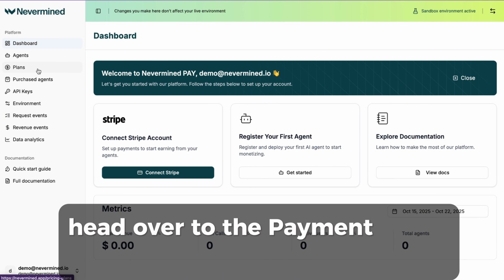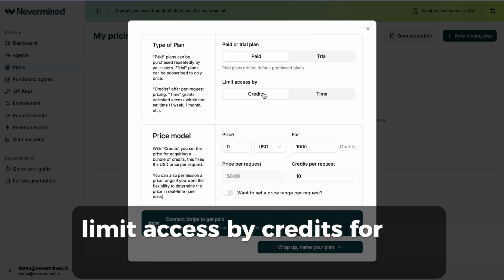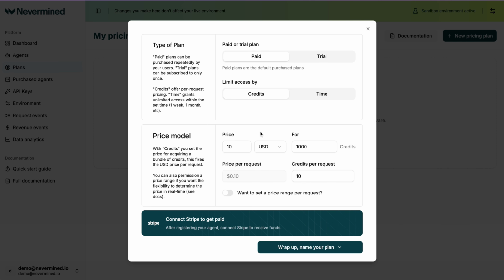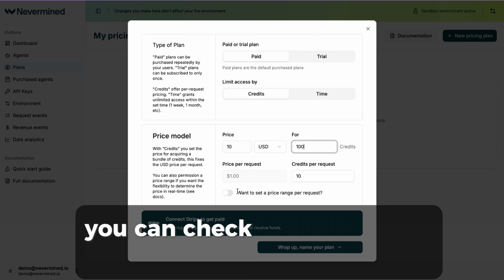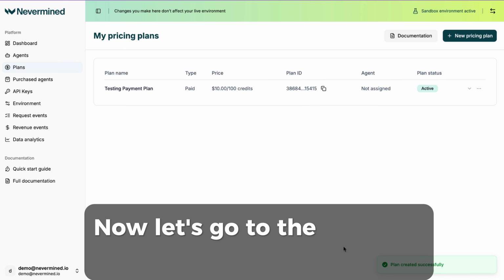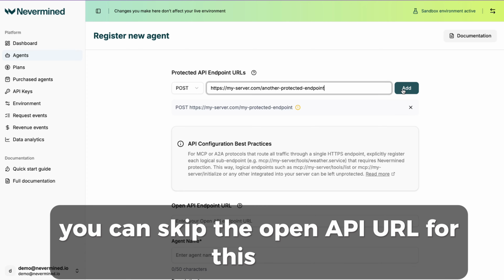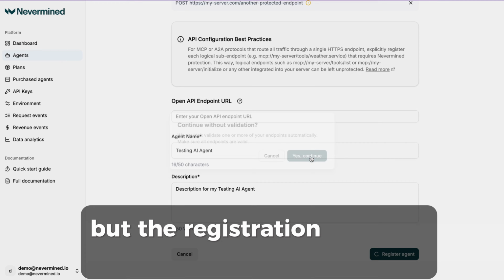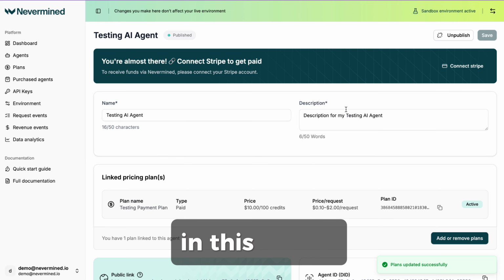💰[TUTORIAL] How to Register Your AI AGENT & Create a Payment Plan in NEVERMINED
*Ready to monetize your AI?* This full tutorial guides you through creating a flexible *Payment Plan* and registering your *AI Agent* in Nevermined, setting the stage for secure API billing.

0:00 - Intro
0:13 - Step 1: Register Payment Plan
1:34 - Step 2: Register AI Agent
2:05 - Step 3: Link Agent & Plan
2:26 - Ending

Learn the difference between *USD* (for Stripe payments) and *USDC* (for programmatic crypto payments). We also cover setting *dynamic credit consumption* for variable-cost agents and linking the Plan to the Agent for activation.